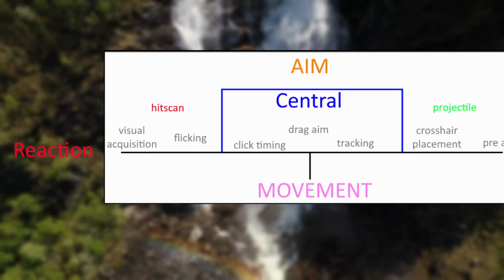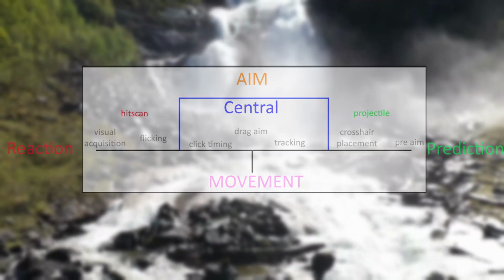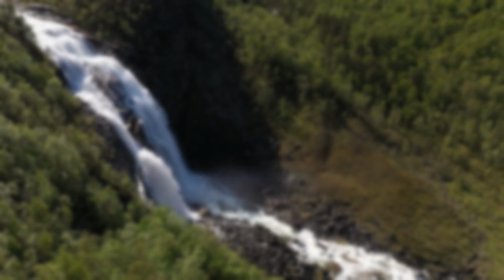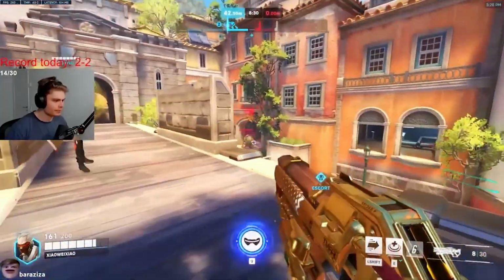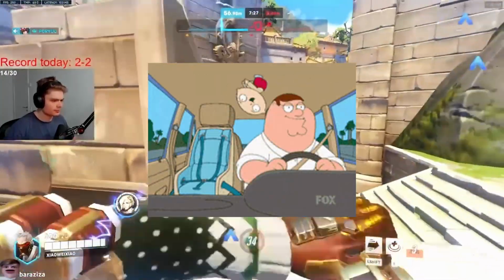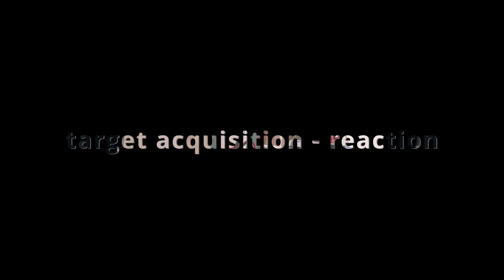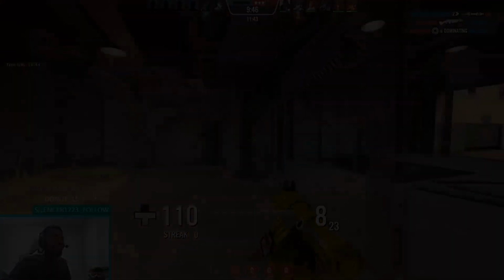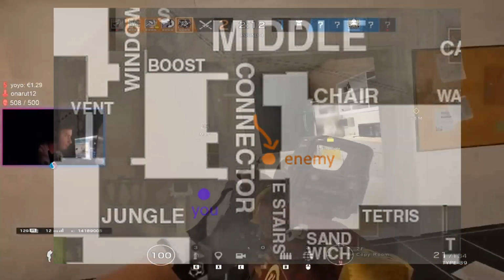The open secret of the aim community: aim techniques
Unlock your mechanics with aim techniques

0:00 overview
3:07 central
4:57 reaction
6:37 prediction